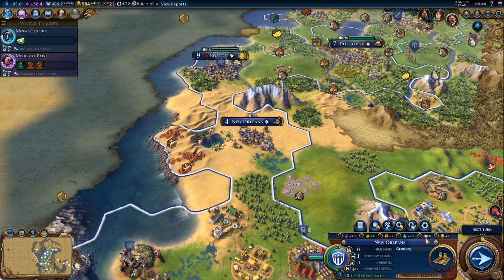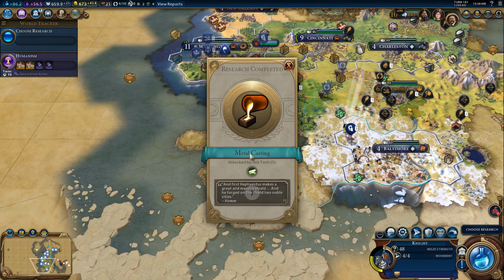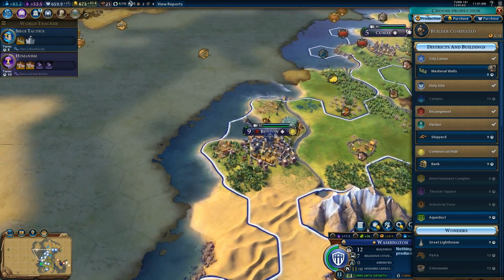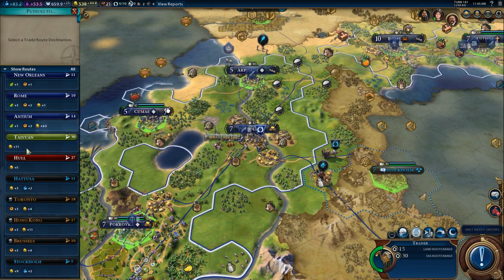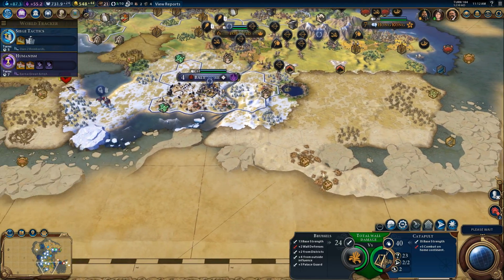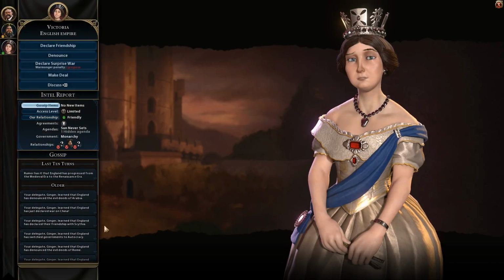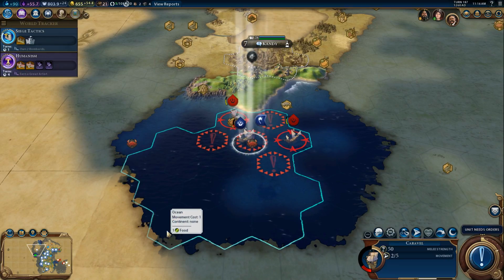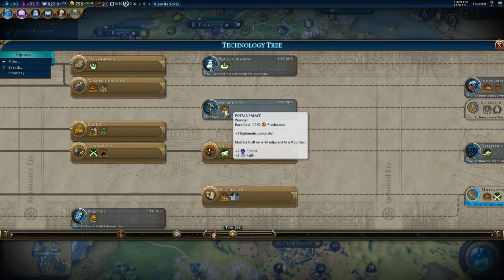Civilization VI - America Ep13